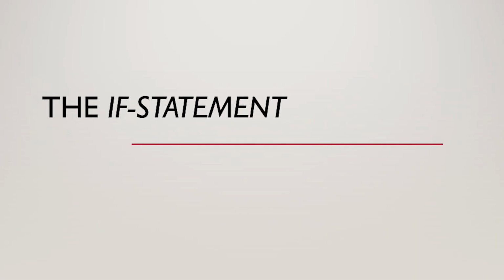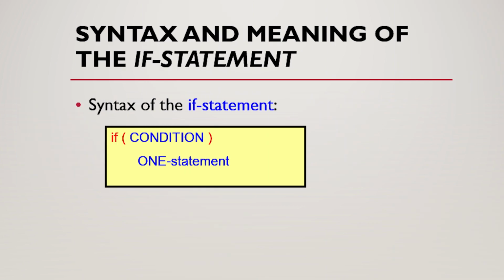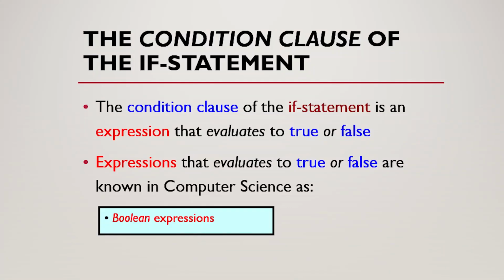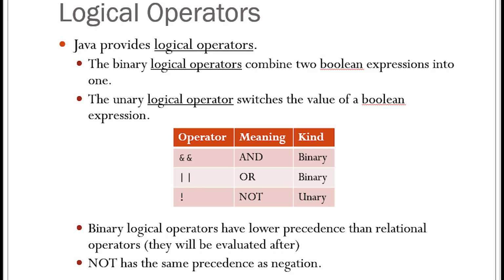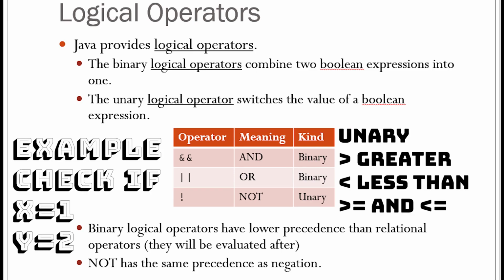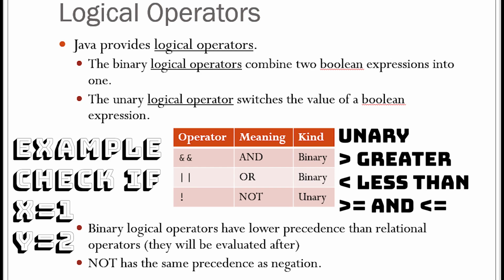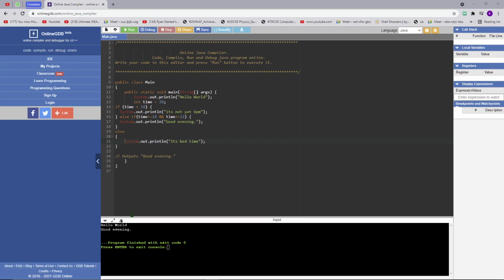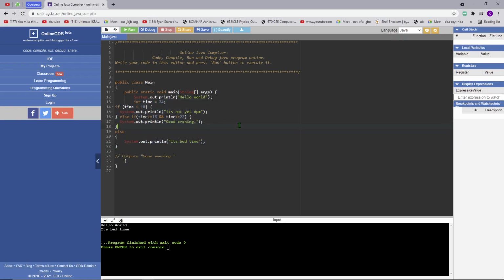If Statement in JAVA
Hey guys! We hope you enjoy this video on the If statement in JAVA made by Krish Hingorani. This video covers the key concepts that you will need to know to start using the if-else construct in your code.

We've also made a short quiz to help you better your understanding of the concept: